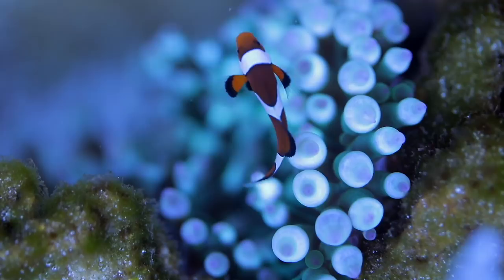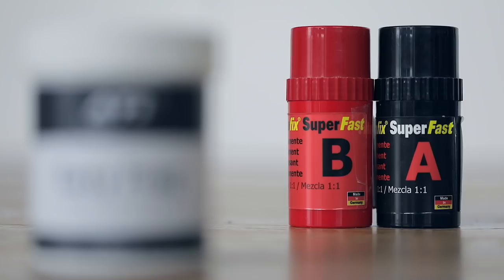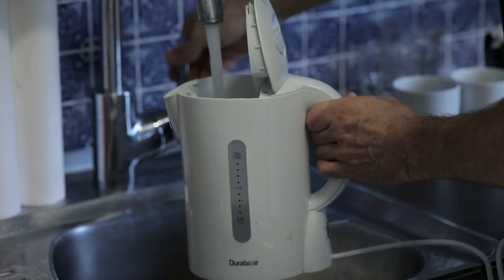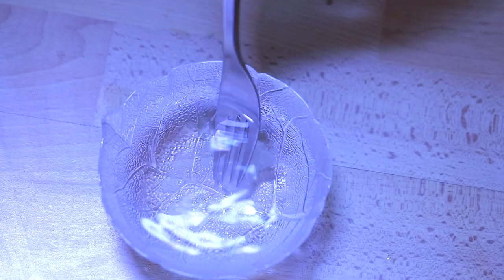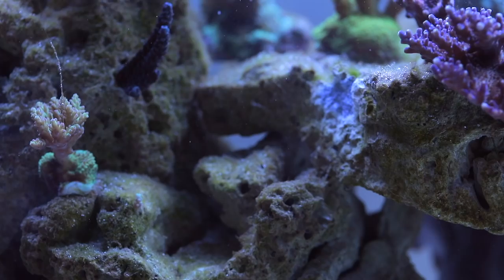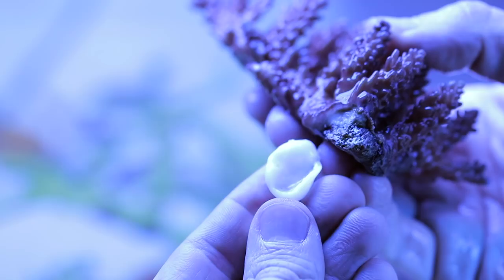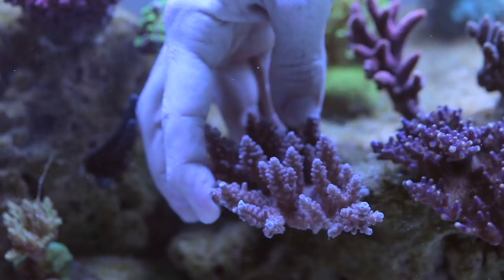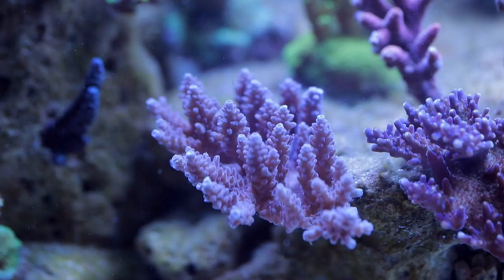How to perfectly glue corals everywhere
Grüetzimitenand :)

In this video I present you the perfect glueing technique of my friend oly. It allows you to place your corals everywhere you want them to be...

Appreciate any kind of feedback. Happy reefing :)

Song:
I Don't Need U 2 Say Anything by Le Gang